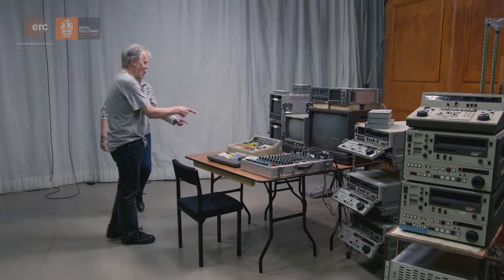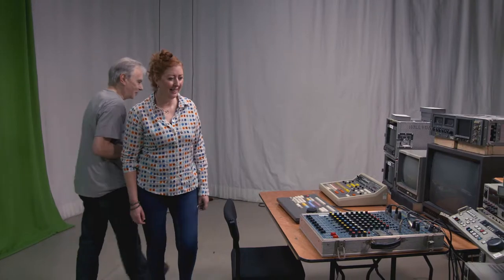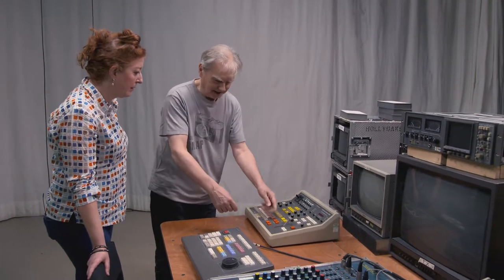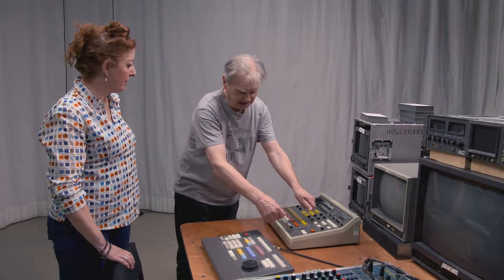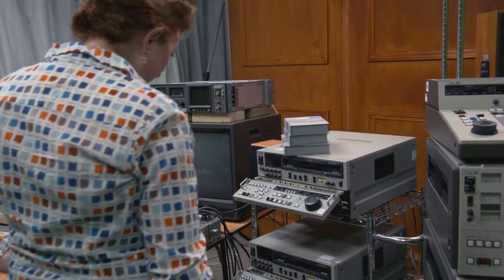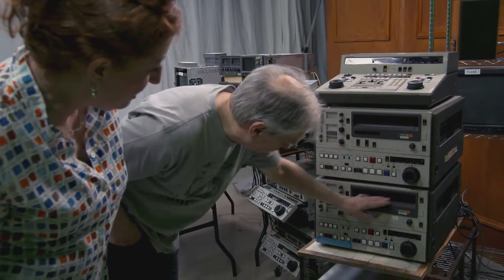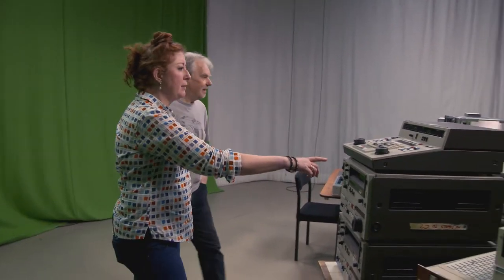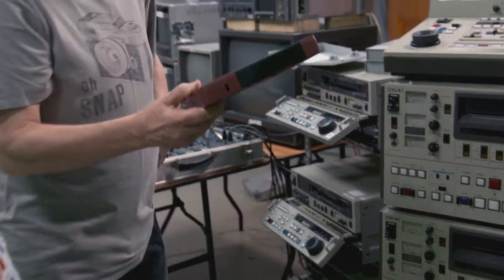post reunion umatic team6